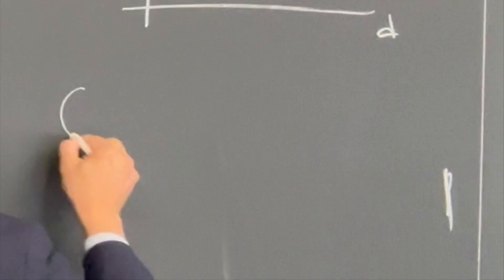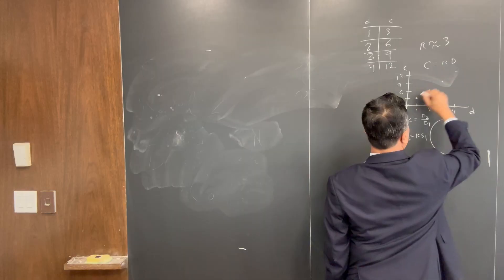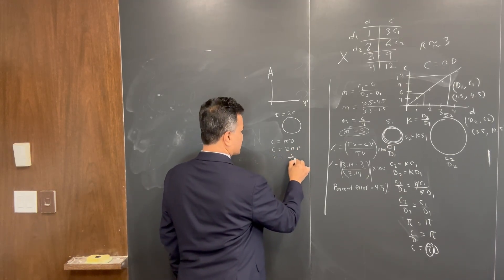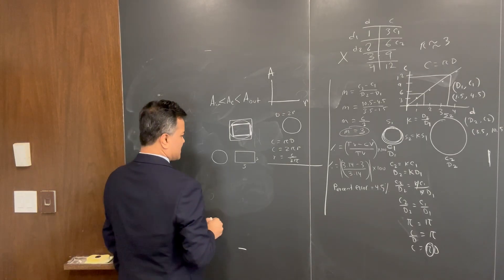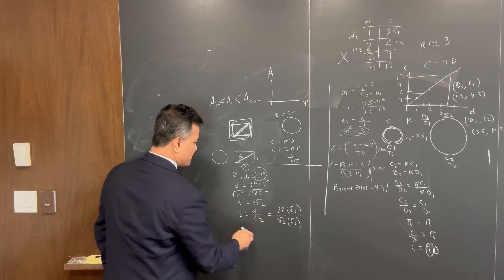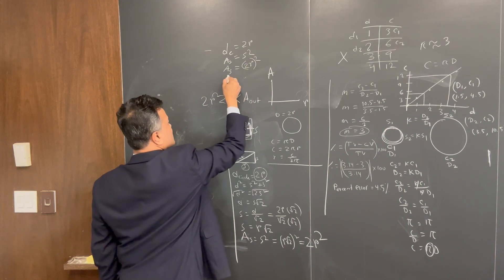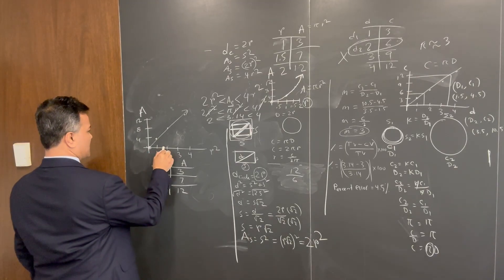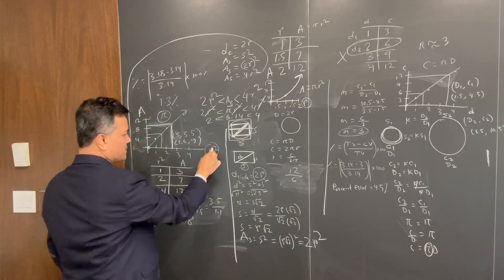A5: Linearizing Quadratic in Pi Lab